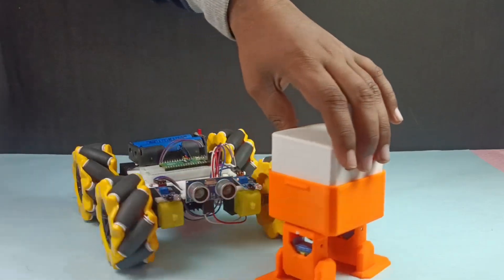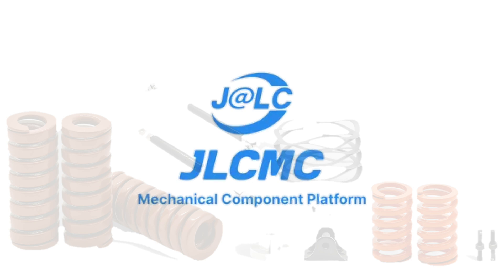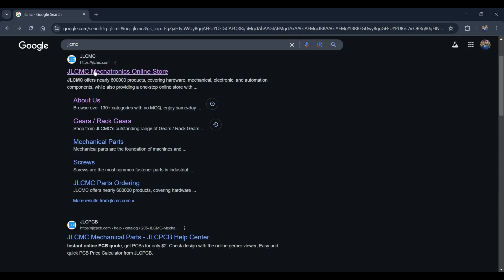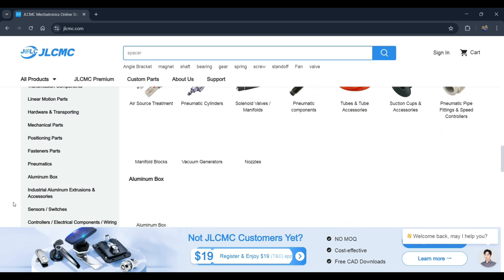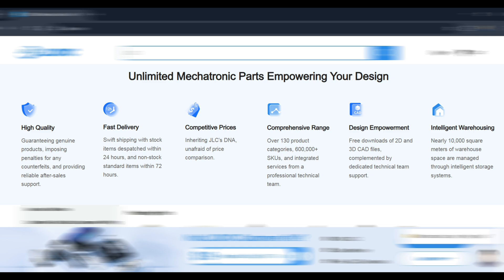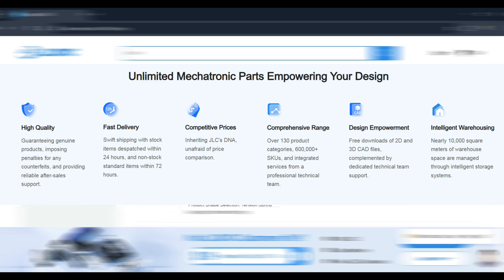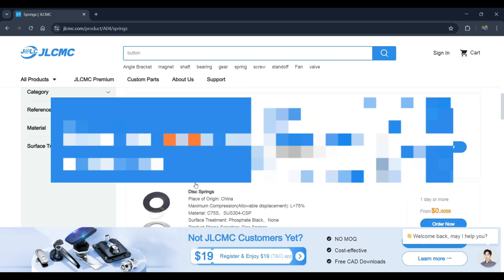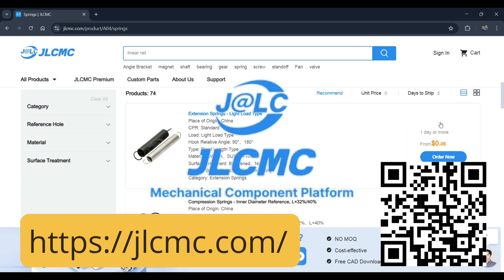How to make a Target Chasing Robot Car using *Raspberry Pi Pico*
*Project Description:*
This project showcases a target chasing robot car built with a Raspberry Pi Pico and an L298N motor driver, combined with mecanum wheels that allow for agile and multidirectional movement. The design integrates an ultrasonic sensor for precise distance measurement and IR sensors for accurate path detection, making it an ideal DIY robotics project for hobbyists and tech enthusiasts alike. The attached circuit diagram and detailed robot photo offer clear guidance on wiring and assembly, ensuring that even beginners can follow along to build their own autonomous robot vehicle.

Leveraging a robust microcontroller platform and efficient sensor integration, this project not only demonstrates smooth forward motion and responsive turning but also provides a practical application of real-time obstacle detection. The code example included in the project manages motor control and sensor data seamlessly, resulting in a robot that can effectively chase and navigate towards its target. With its blend of modern components and step-by-step instructions, this Raspberry Pi Pico robot car project is a must-try for anyone interested in robotics, automation, and innovative tech builds.

*JLCMC offers nearly 600000 Products of Mechanical Components, get $19 Discount Coupons:*

🚀 *Materials required:*

- Ultrasonic Sensor
- IR Sensor
- Gear Motor
- Mecanum Wheel
- BreadBoard
- 18650 Battery
- 18650 Battery Holder

⌛ *Chapters:*
0:00 ➜ Intro
0:17 ➜ Making of the Chassis
2:07 ➜ Electronic Components
2:44 ➜ $19 Discount Coupon
3:39 ➜ Circuit Between Raspberry Pi Pico & L298N Motor Driver
4:24 ➜ Circuit Between Raspberry Pi Pico, Ultrasonic Sensor & IR Sensor
5:33 ➜ Upload the Code using Thonny IDE
6:00 ➜ Time to Test the Robot
6:22 ➜ Outro